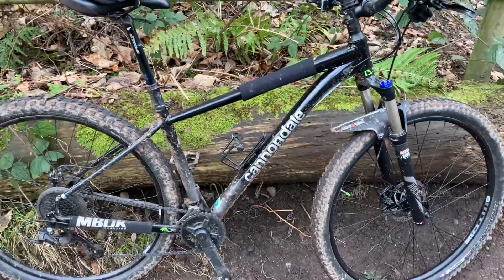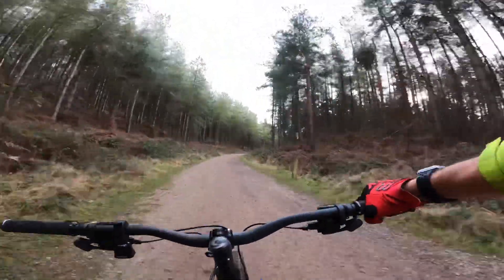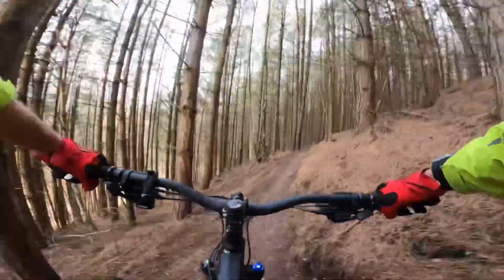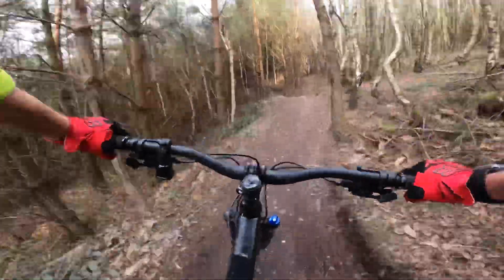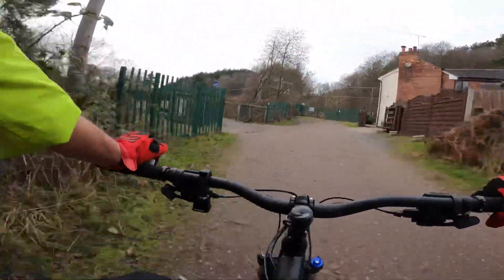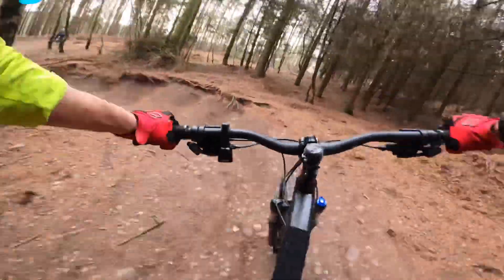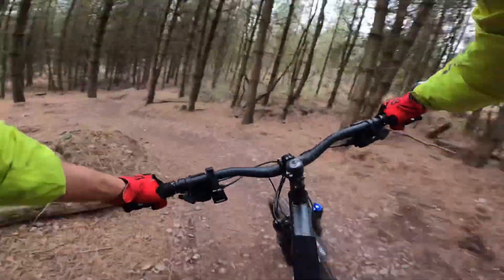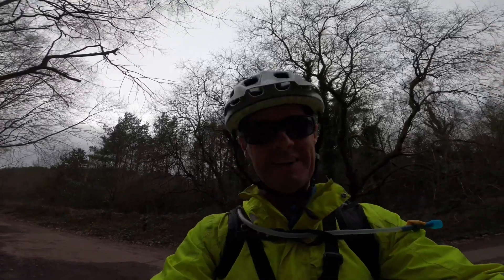First ride of Cannondale Trail @ Cannock Chase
Perfect conditions January 2022